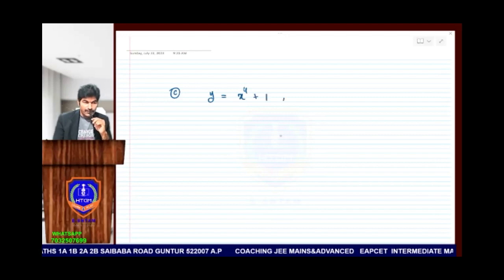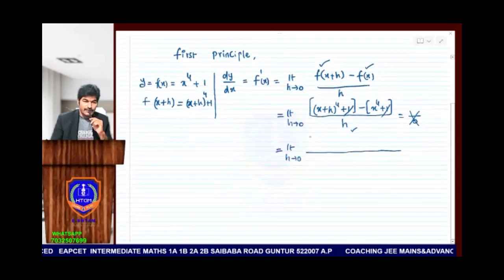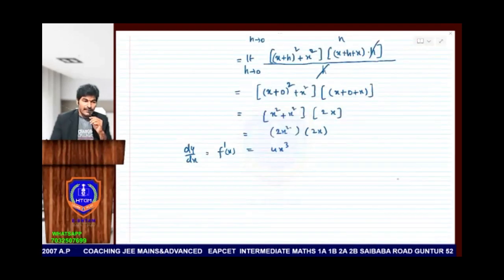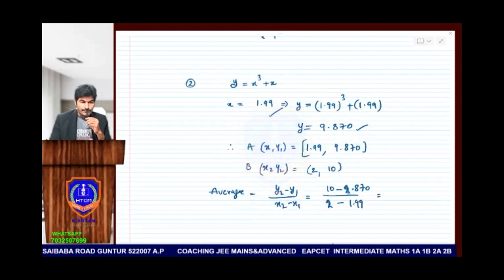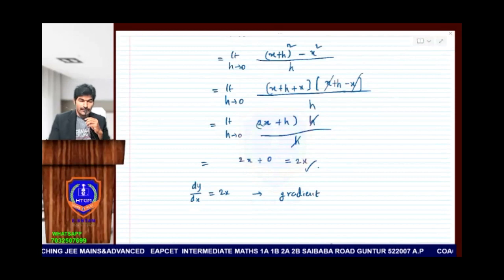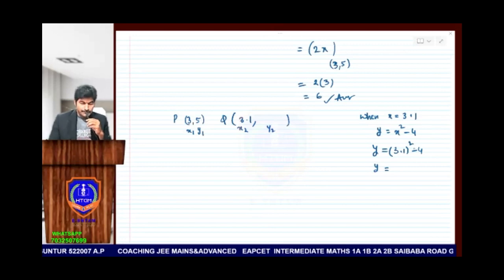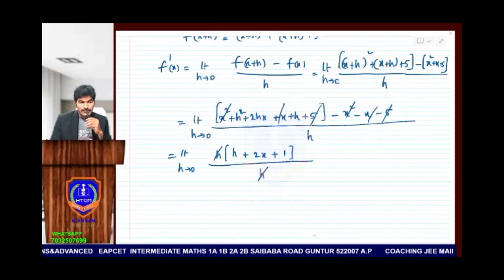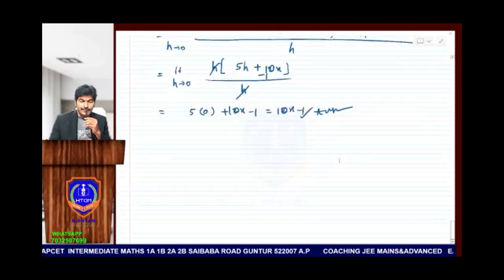calculus firstprinciple using formula applications graph analysis gradient of tangent gradient of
calcus firstprinciple using formula applications graph analysis gradient of tangent gradient of secant line problem solving technics
Description:
Welcome to a captivating journey into the heart of calculus as we delve into its foundational concept, the first principles. In this short video, we will demystify the essence of calculus and explore its application through formulas, graph analysis, and the gradients of tangent and secant lines.

 Formula Applications:
Discover the power of formulas in calculus as we demonstrate how they enable us to find the slope of a curve at a specific point. We'll dive into the fundamental formula for calculating derivatives from first principles, laying the groundwork for understanding differentiation. Through real-world examples, we'll illustrate how these formulas translate complex problems into manageable mathematical solutions.

 Graph Analysis:
Witness the beauty of visualizing calculus through graph analysis. As we examine various functions, we'll analyze their behaviors and understand the significance of the slopes at different points on the curve. By connecting the graph's shape to its derivative, you'll gain a deeper appreciation for how calculus unveils the secrets of change and motion.

 Gradient of Tangent Lines:
Experience the concept of tangents coming to life as we explore their gradients. We'll walk you through the process of drawing tangents at specific points on a curve and show you how to calculate their slopes using first principles. Witness the moment when the tangent becomes a perfect approximation of the curve, igniting the spark of differentiation.

 Gradient of Secant Lines:
As we journey further into calculus, we'll introduce you to secant lines and their gradients. By comparing the slopes of secant lines at two distinct points on a curve, you'll witness the birth of the average rate of change. Embrace the profound implications of this concept, setting the stage for the concept of instantaneous rate of change through derivatives.

Join us in this enthralling exploration of calculus first principles, and by the end of the video, you'll grasp the essence of differentiation and its significance in the world of mathematics and beyond. Get ready to embark on an intellectual adventure that will leave you inspired by the elegance and power of calculus.